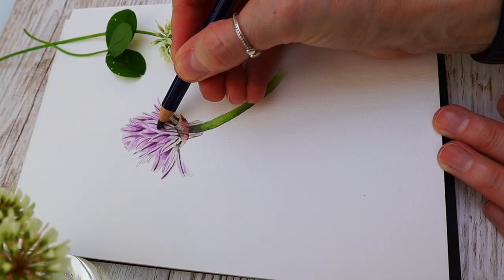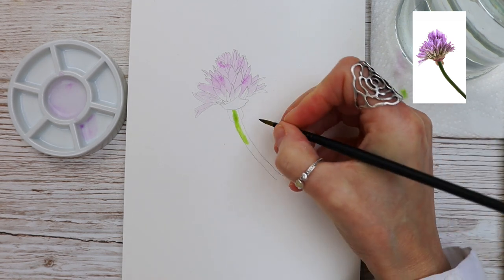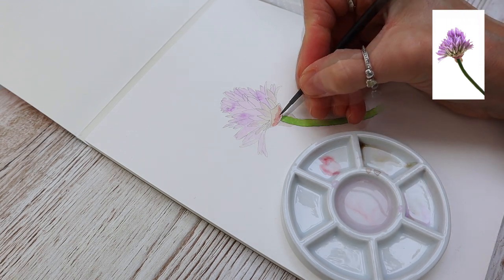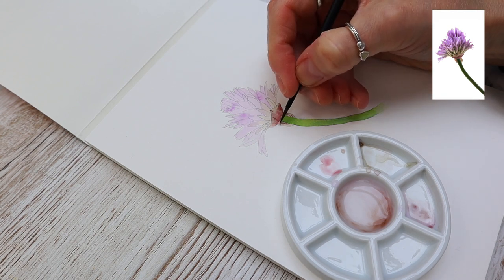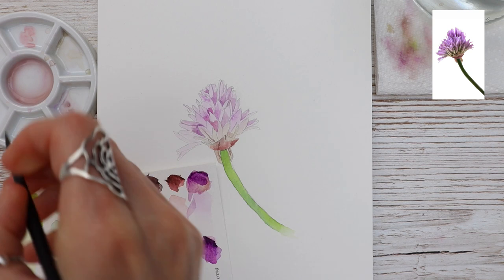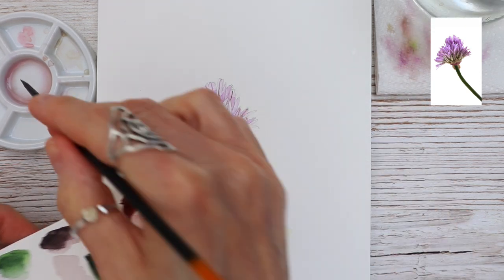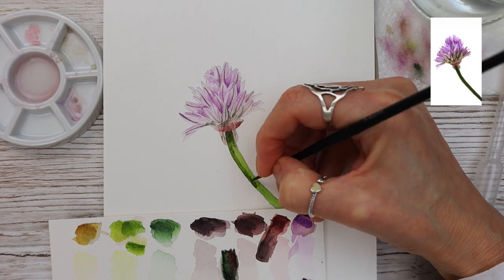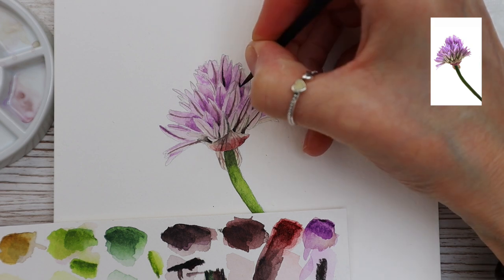Botanical Inktense for Beginners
This easy Inktense botanical painting is suitable for everyone, even if you are new to painting:

I will show you how to create this pretty Clover flower with easy to follow steps - this full length tutorial will help you create a super easy painting that you can be proud of.

Materials Used (use what you have)

Pencils - All Derwent Inktense

BRUSHES:
Zen Art - Fine Line brushes